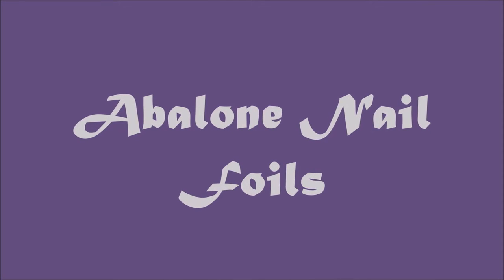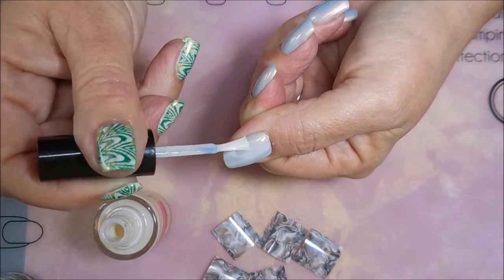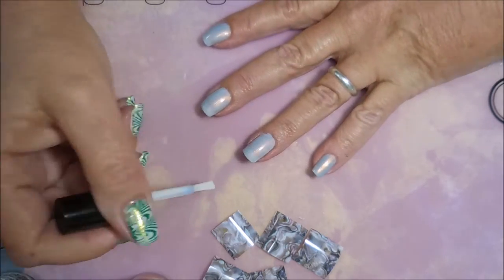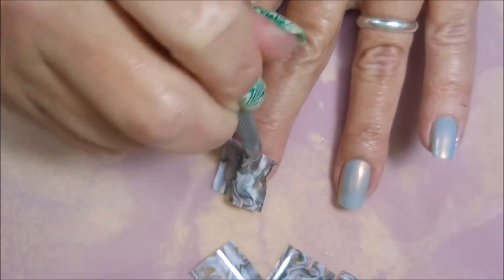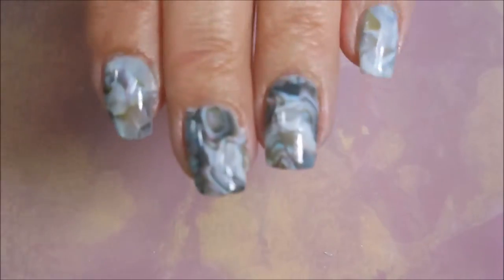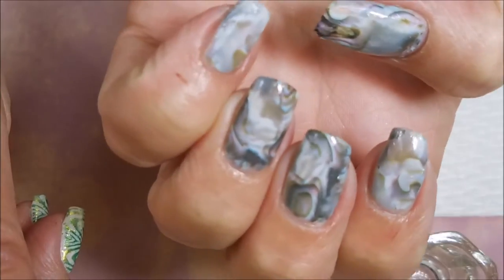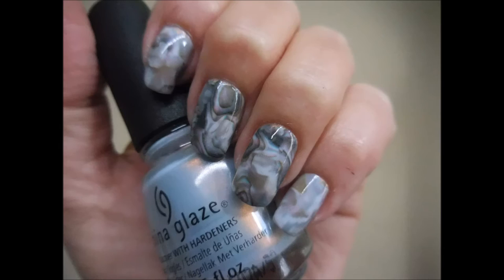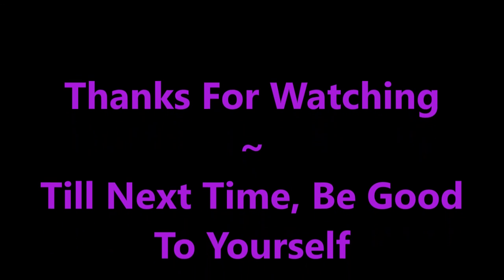Abalone Nail Foils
Tina

Filmed with: Nikon Coolpix S6900
Tri-Pod: LimoStudio 17" Mini Tripod AGG301
Edited with: Windows Live Movie Maker